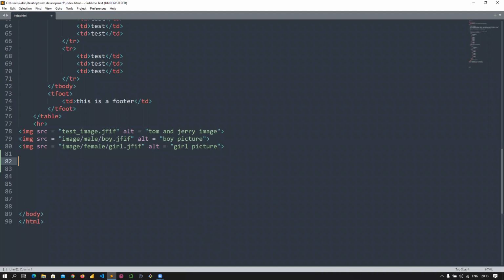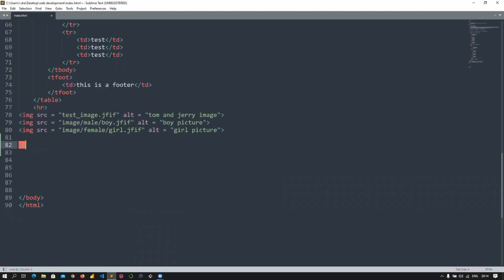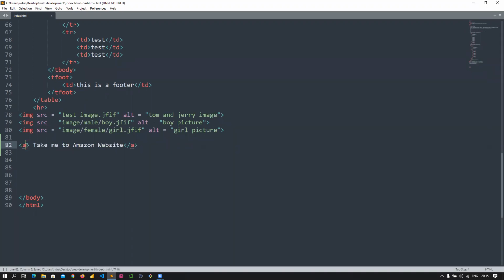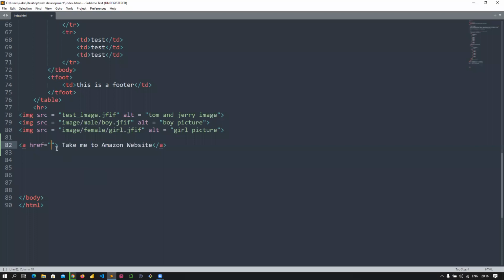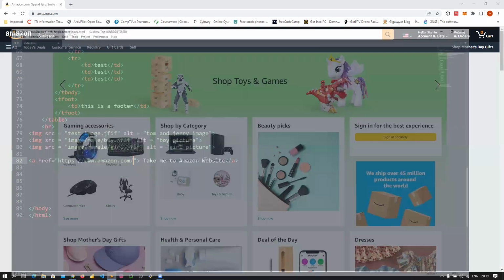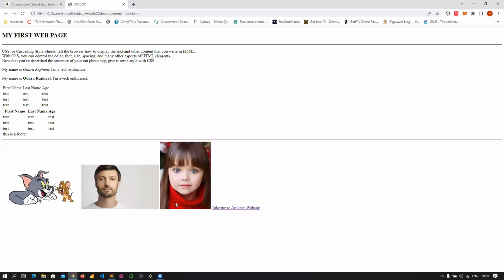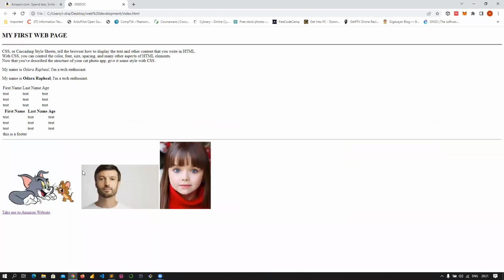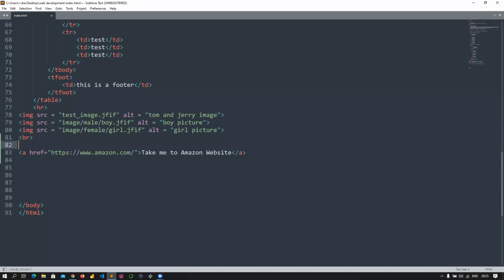html anchor tag